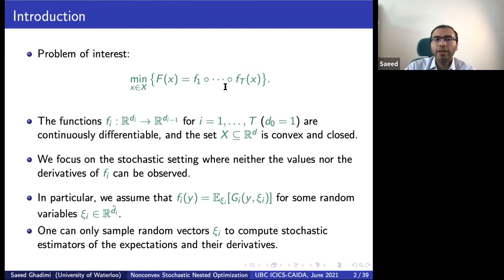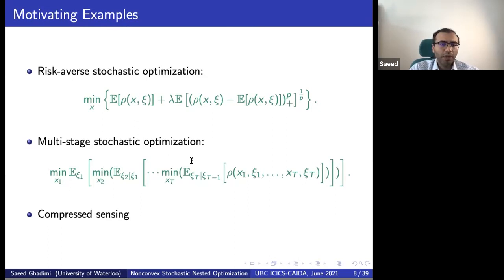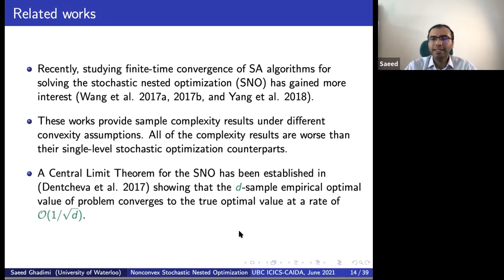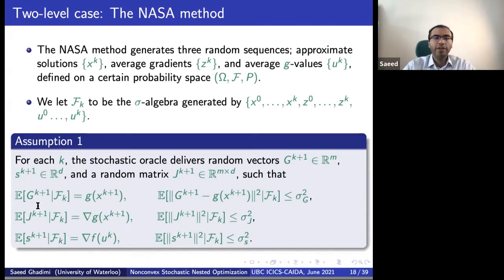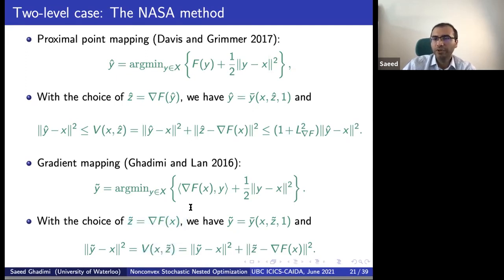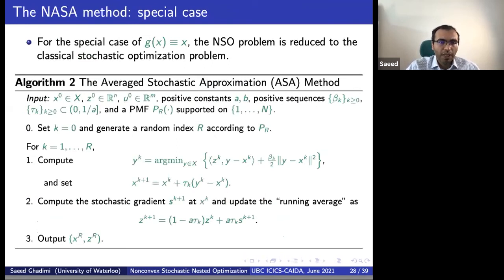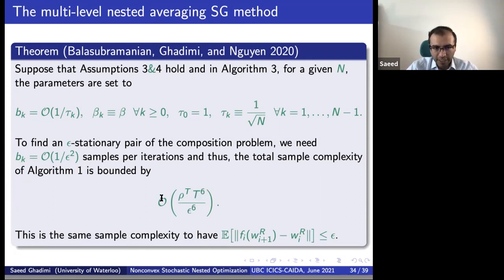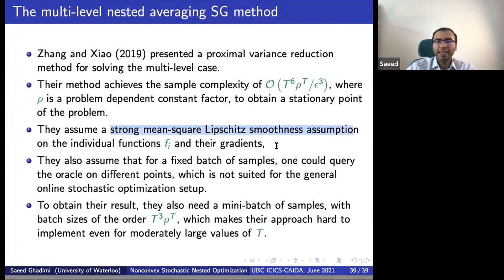CAIDA Talk - June 7, 2021 - Saeed Ghadimi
Dr. Saeed Ghadimi gives an AI seminar at UBC; hosted by UBC CAIDA.

Nonconvex Stochastic Nested Optimization - Saeed Ghadimi, Assistant Professor, University of Waterloo